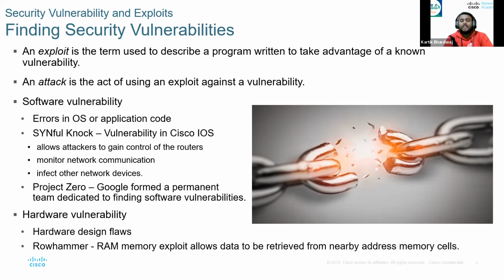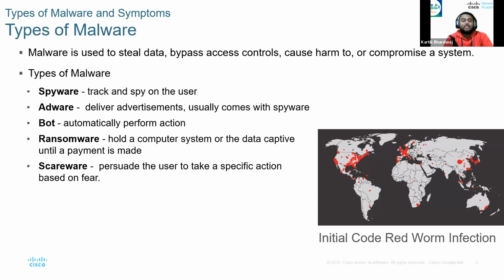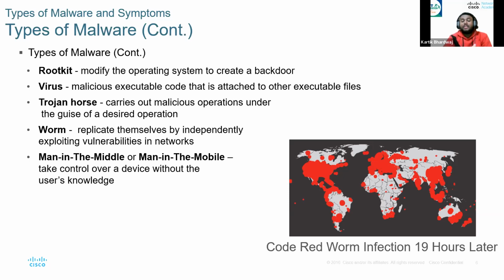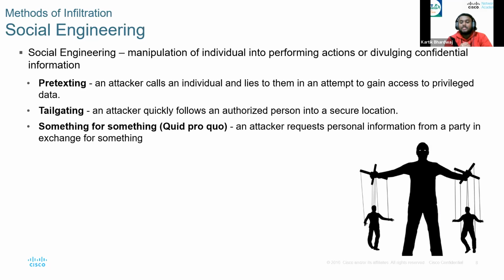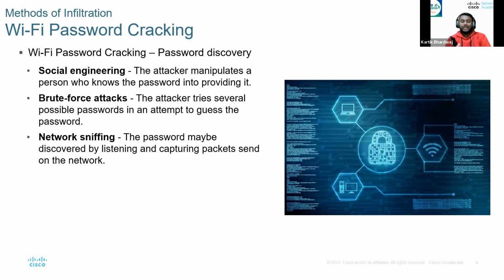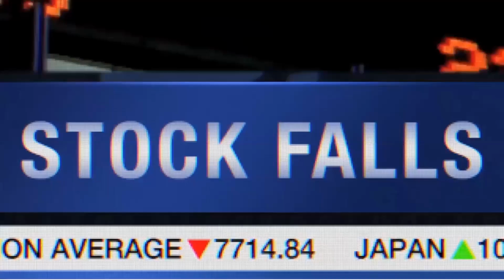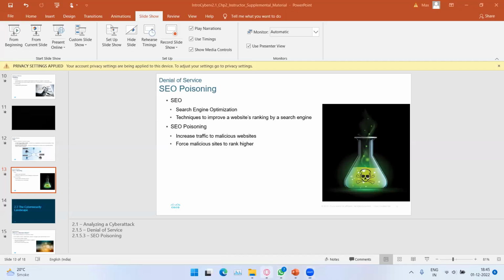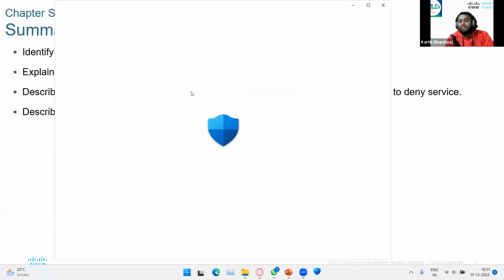Masterclass 2: Introduction to Cybersecurity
"In this YouTube video, join the support session for Cisco's Introduction to Cyber Security course and explore the world of cybersecurity. The speaker encourages participants to consider taking the NASCOM certification, opening doors to exciting career opportunities in this rapidly growing field. Over the past 15-20 days, a comprehensive study plan has been implemented, ensuring that participants become future-ready and skilled for the demands of the cybersecurity industry. Discover various techniques and concepts, including types of attacks, attackers, and vulnerabilities. Learn how to defend against digital threats and secure a successful career in this fast-paced, ever-evolving field. Don't miss this insightful session to equip yourself for the future of cybersecurity jobs.